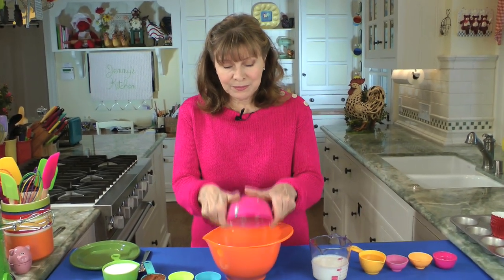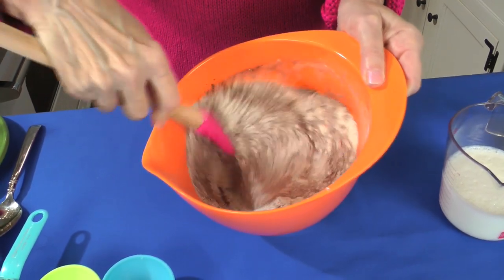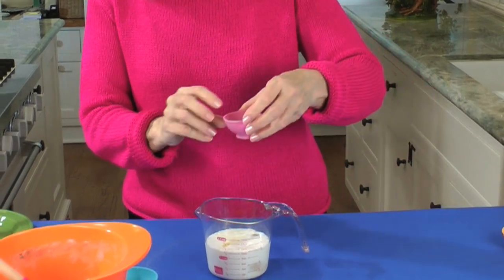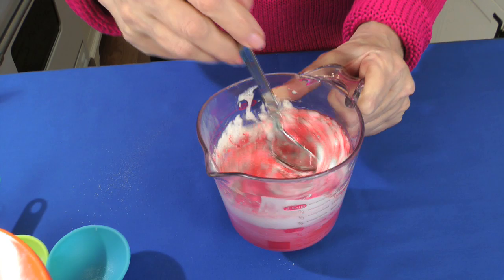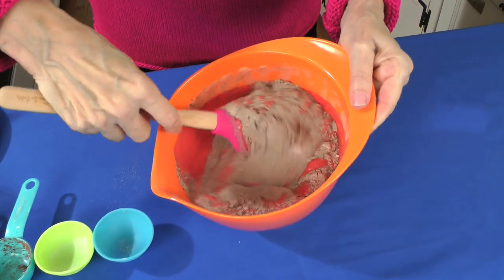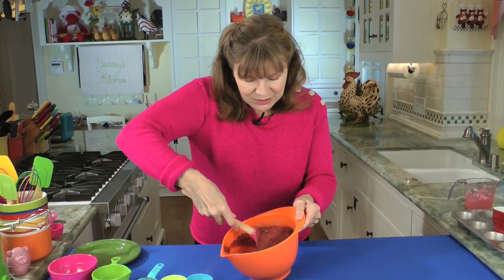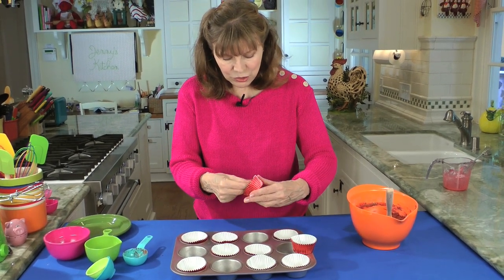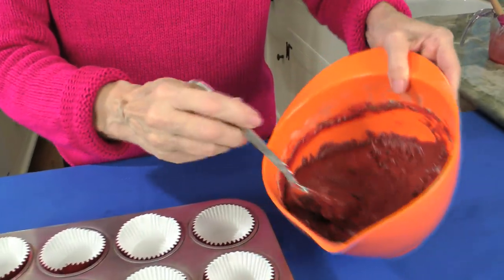Easy Red Velvet Cupcakes - Easy. One Bowl. No Eggs.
Easy red velvet cupcakes means one bowl and easy cleanup. Jenny Jones shares her easy recipe that has no eggs, only a little butter.